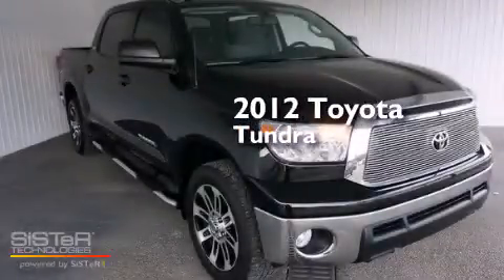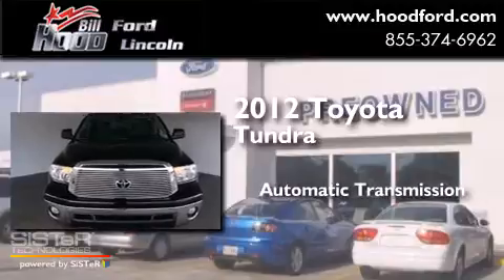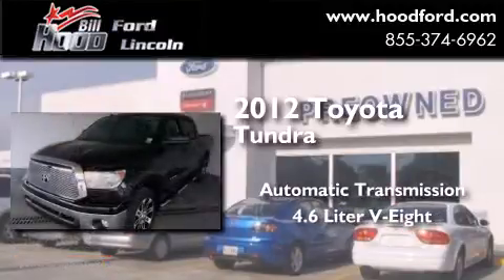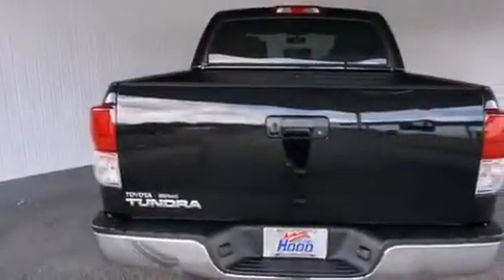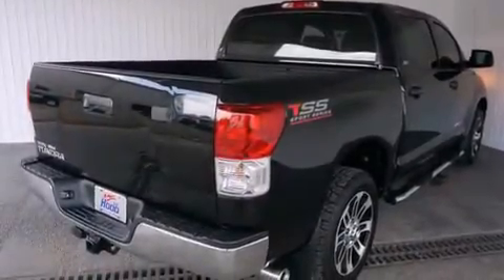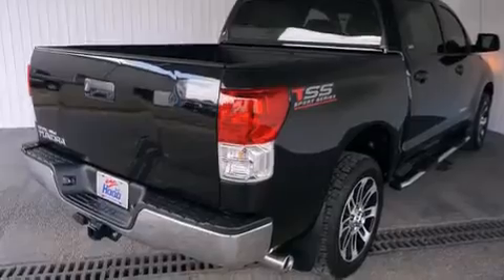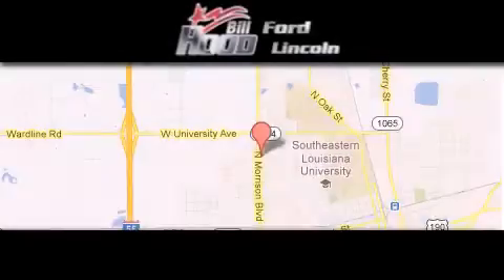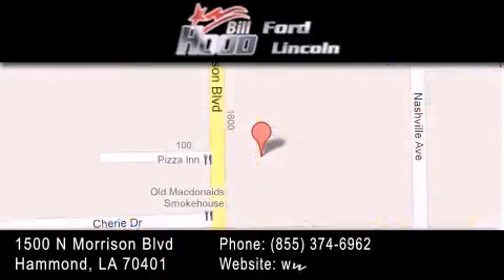2012 Toyota Tundra New Orleans LA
We've been honored to serve the Hammond LA area , we promise that your experience at our dealership will exceed your expectations ! Year : 2012 Make : Toyota Model : Tundra Engine : 4.6L V8 Trans . : Automatic Exterior : Black Miles : 23,089 Interior : Gray Stock : 047560 Bill Hood Ford Lincoln 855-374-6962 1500 N. Morrison Hammond , LA 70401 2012 Toyota Tundra Hammond LA